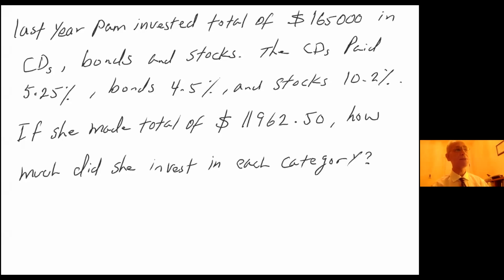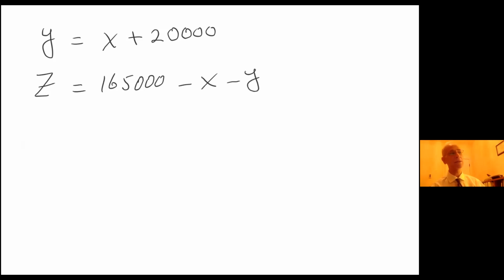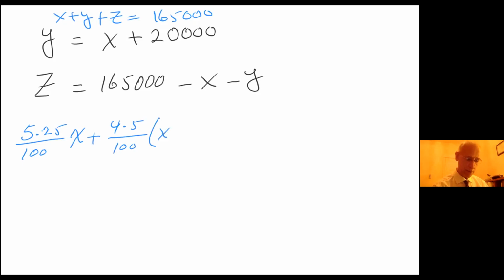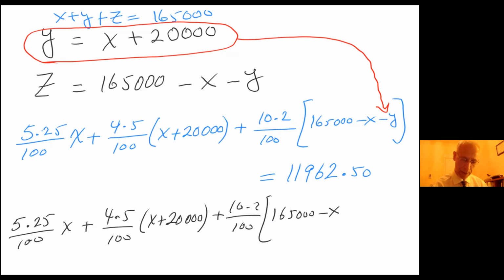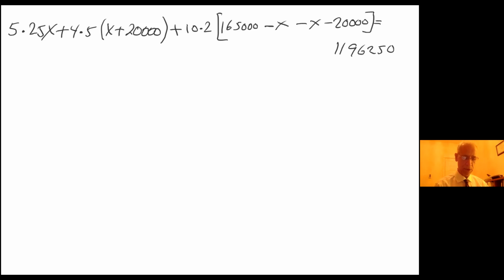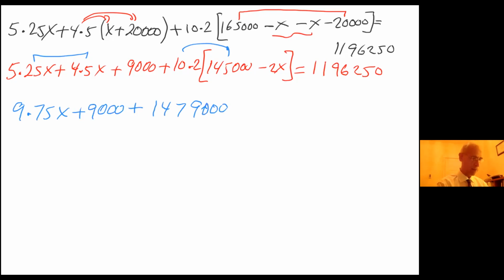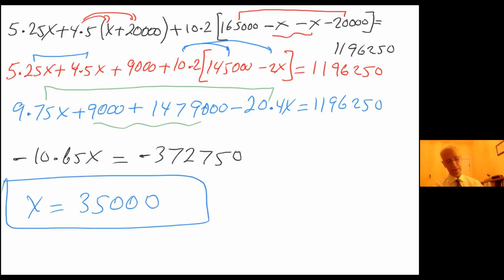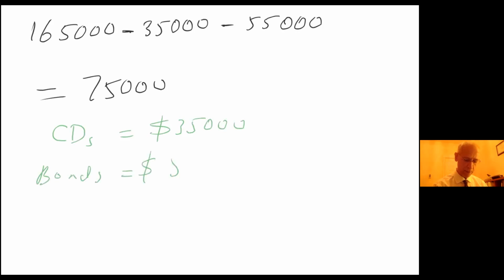System of Equations application